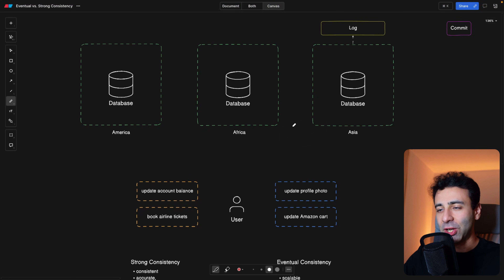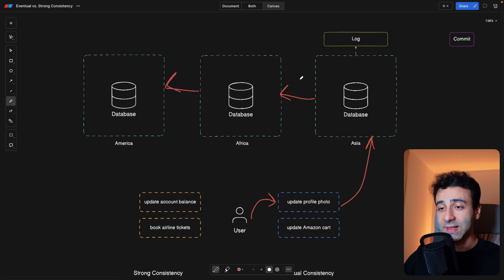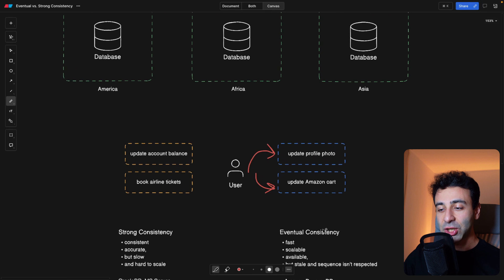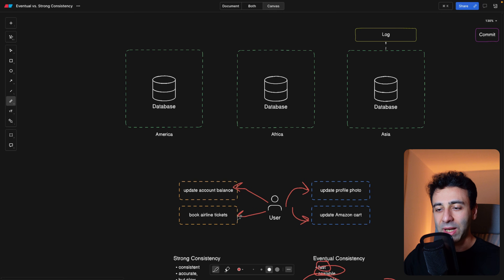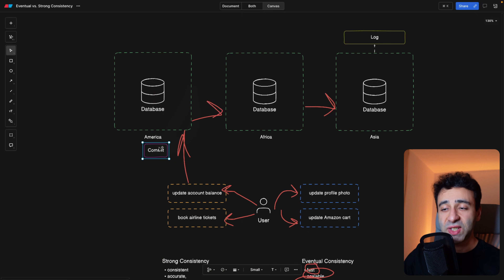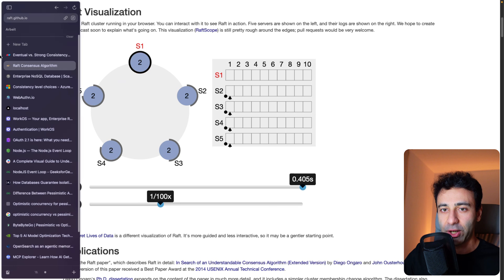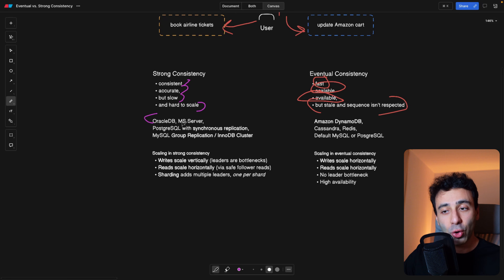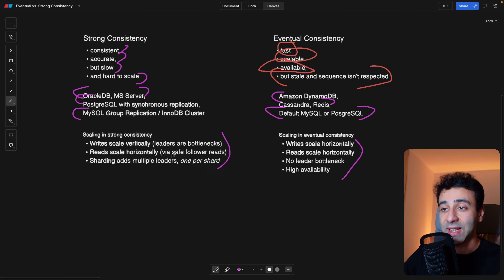What is the difference between Strong and Eventual Consistency?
Let's learn about Strong Consistency and Eventual Consistency. Both Strong Consistency and Eventual Consistency has its tradeoffs, when it comes to speed, scalability and availability.